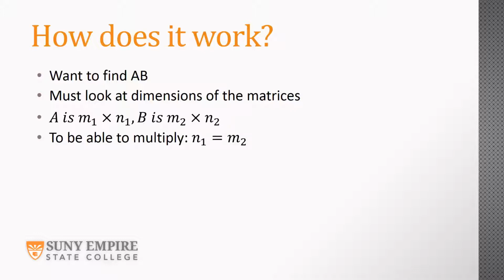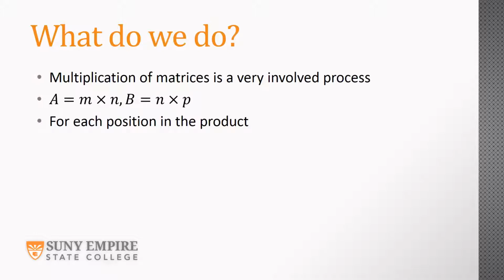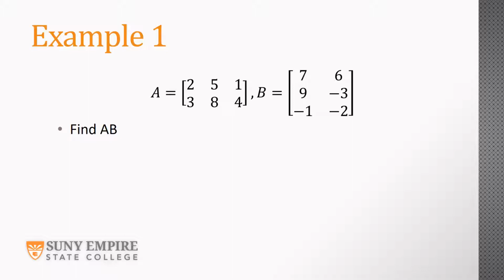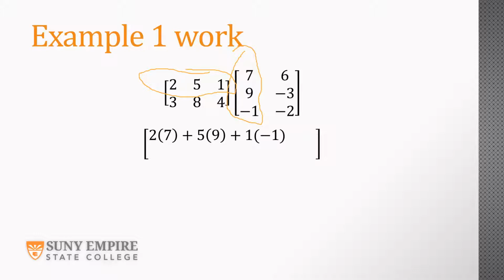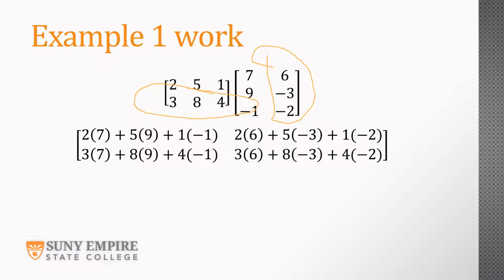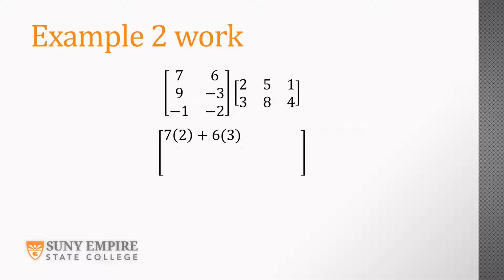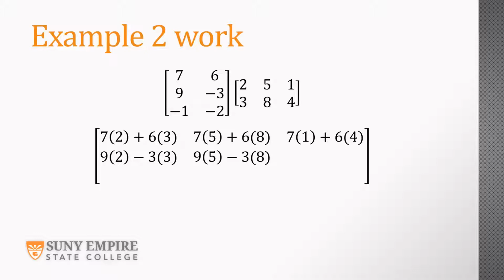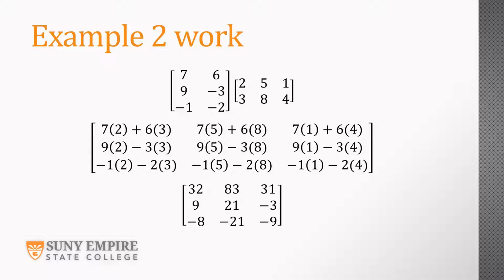Matrices Part 5 Multiplying